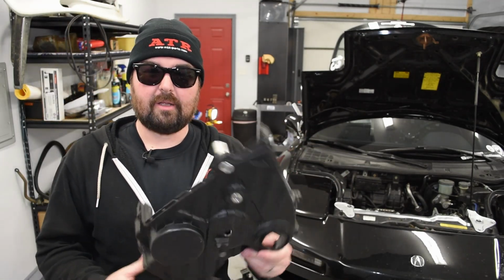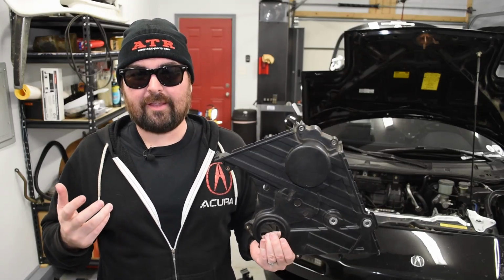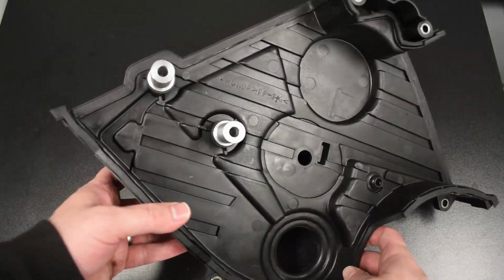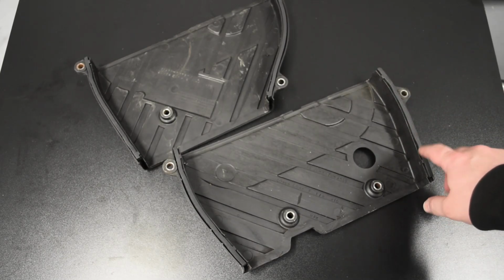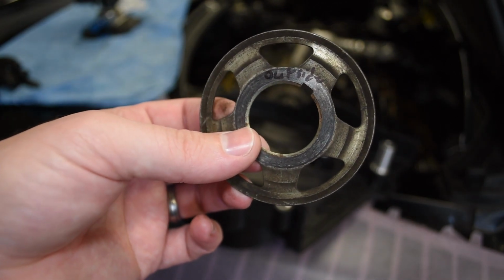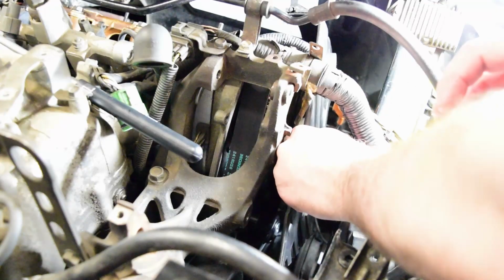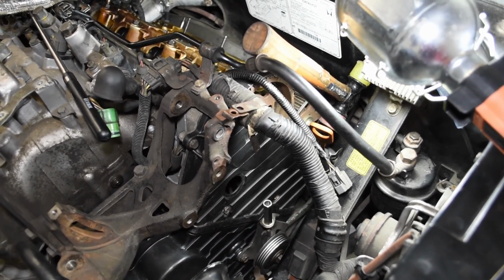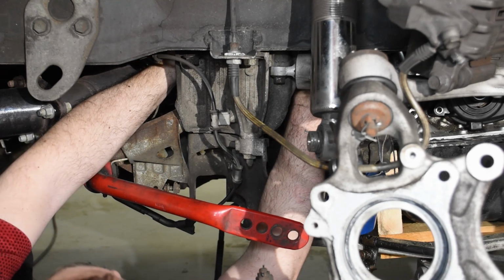NSX Major Service Part 8 - Timing Cover Trivia (and Installation)! The hardest part of the job?!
Do you know how to spot a 20-year old water pump on an NSX?  I do!  Some timing cover trivia in this episode and then the first steps of re-assembly!

Check out Lap of the World Merch!  Proceeds from all sales pretty much go straight into this NSX.  So if you like the car, and like roadtrip-and-racetrack themed apparel and such, give it a look!

Support Lap of the World!

0:00 Intro
0:51 Valve Adjustment redux
2:10 Timing Cover Trivia (old vs new)
6:15 Gaskets
10:47 re-removing pulley
11:15 weep tube grommets and belt guide
12:45 Lower Cover
15:15 Adjuster bolt grommet
15:36 Front upper cover
19:50 Rear upper cover
21:17 Other notes & Wrap-up